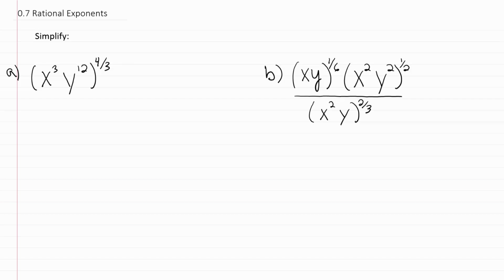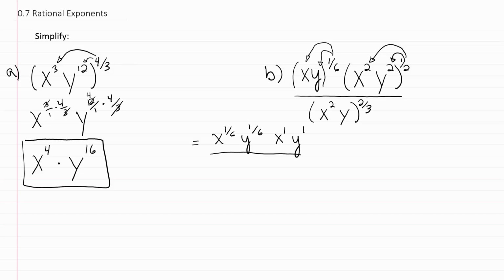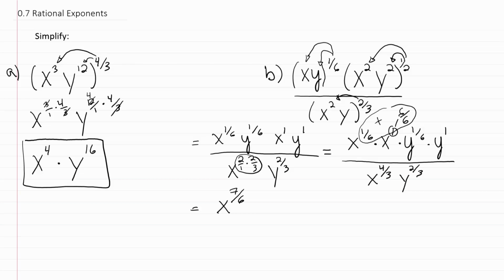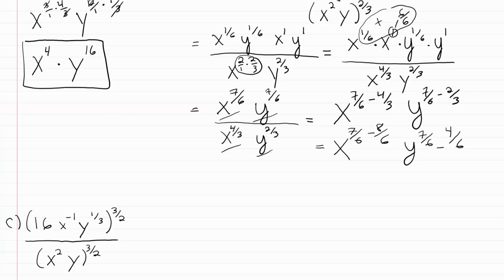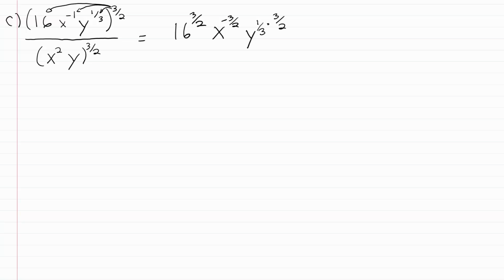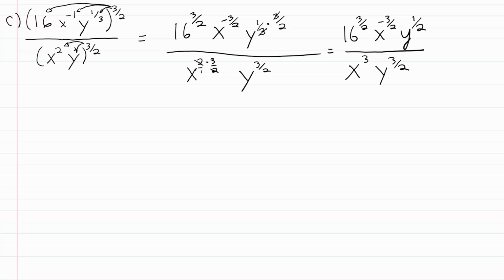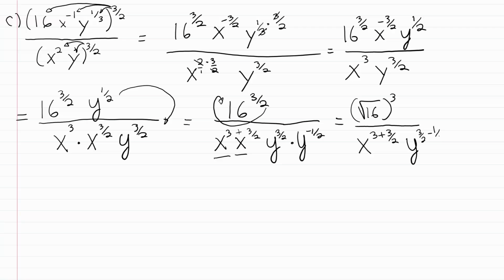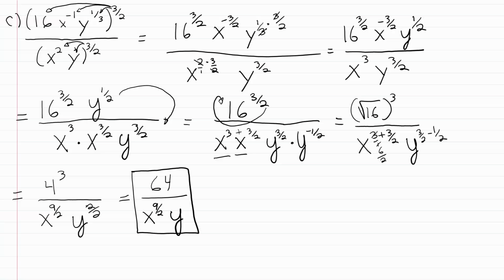Algebra Videos: Rational Exponents p10